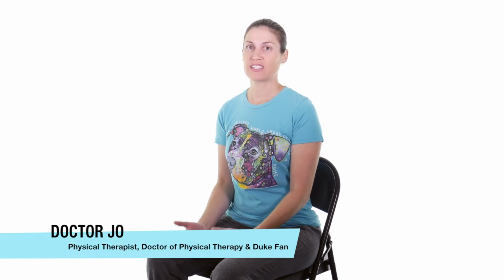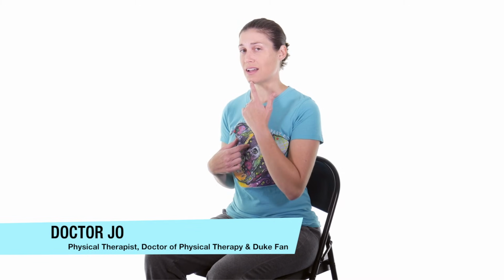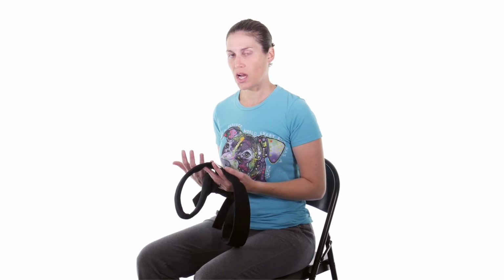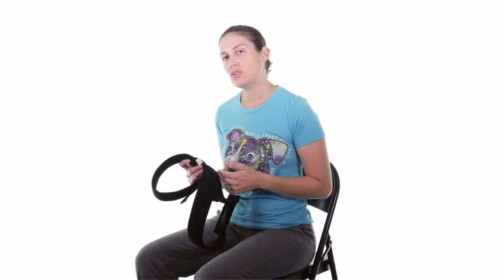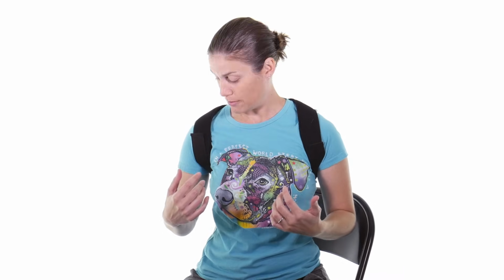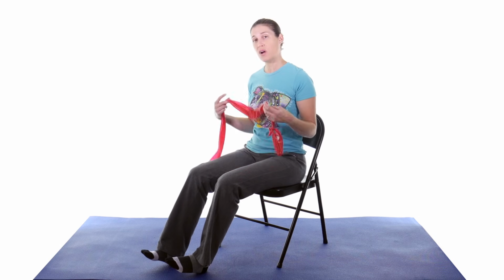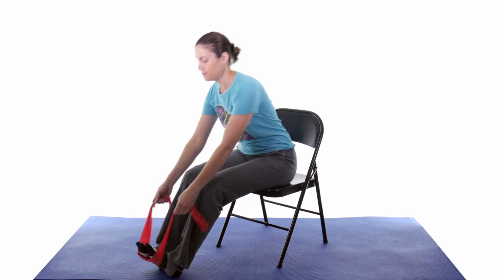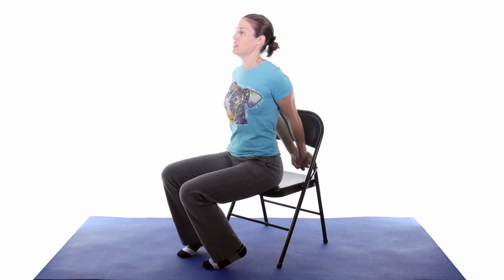5 Best Ways to Improve Your Posture - Ask Doctor Jo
Want to improve your posture? Here are some simple things you can do. Having bad posture can cause pain in your neck, shoulders, back, and our whole body.

One way to improve posture is by using a posture correcting brace like the one I feature in this video. They are designed to retrain the muscles and help prevent fatigue, but they should not be used long term. The brace is fully adjustable and comfortable as well.